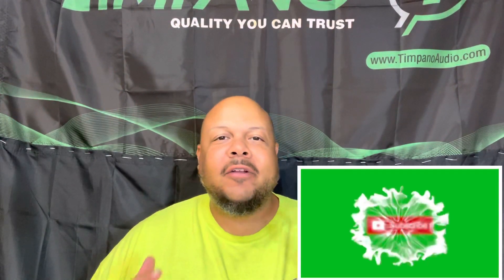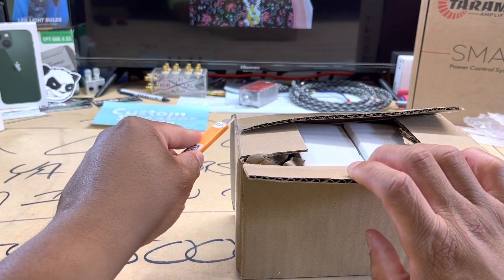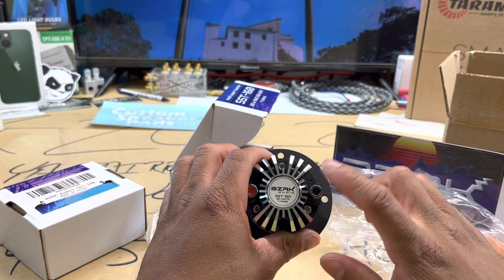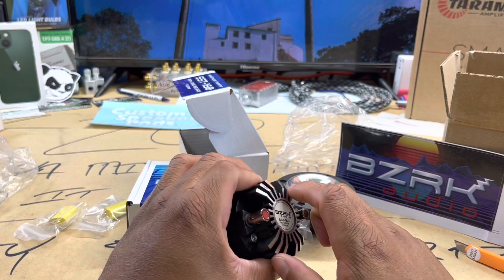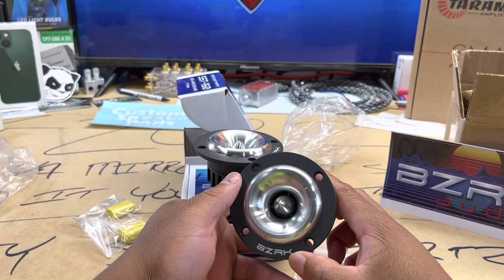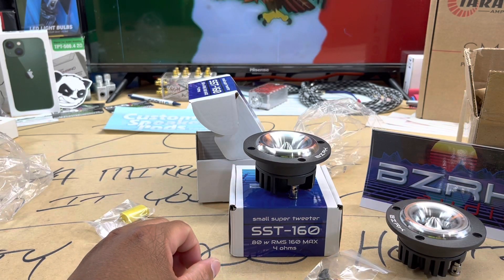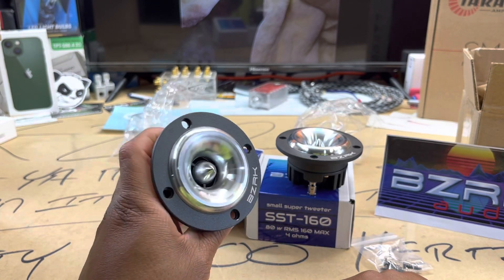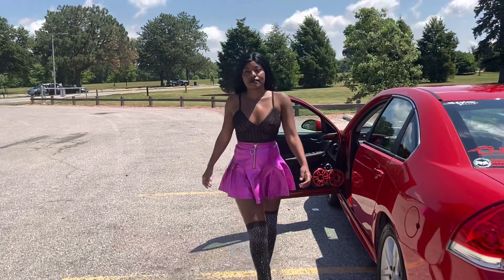BZRK SST-160 Super Tweeters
Today we have some amazing super tweeters from a company that I personally wasn’t familiar with but they reached out to me to do a video on their products so we have the SST lineup and they look amazing!!!